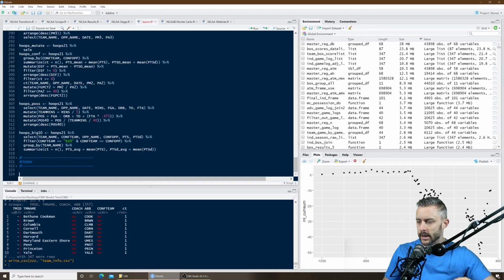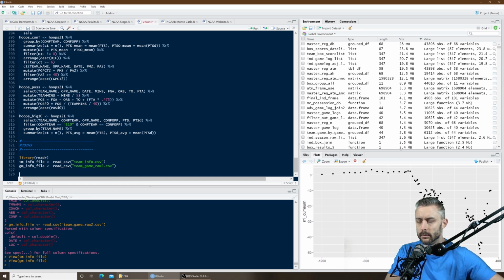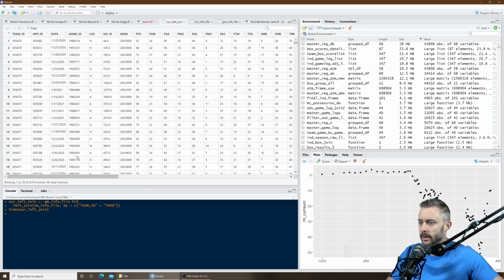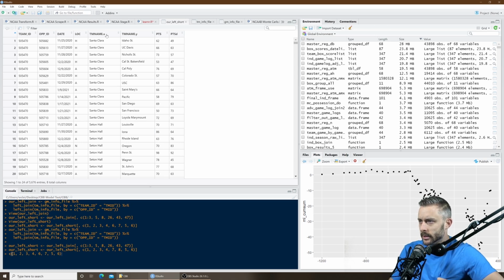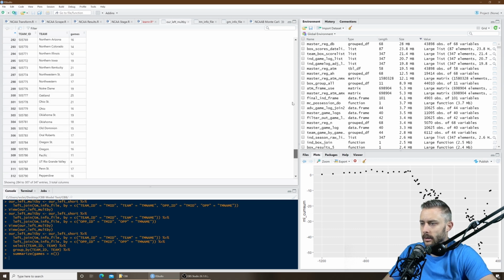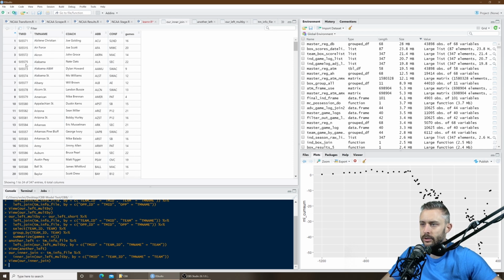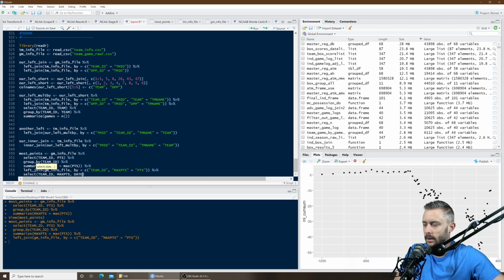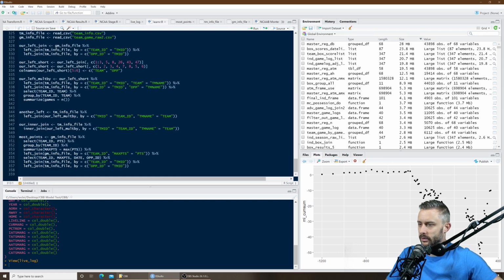Analyzing Sports with R, Episode 6: DPLYR Part II - Joins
In this video I cover the joining functions of the DPLYR package, specifically left joins and inner joins.

0:00 Intro
1:32 Preparation
3:50 Left Joins
8:15 Multi Key Left Join
11:29 Inner Join
15:41 Most Points Join Example
20:48 Conclusion

TENNESSEE / COLORADO / INDIANA / IOWA / VIRGINIA RESIDENTS: Use the link below to sign up for BetMGM Sportsbook and get up to a $600 risk free bet:

PENNSYLVANIA / ILLINOIS RESIDENTS: Use thUse the link below to sign up for BetRivers Sportsbook and get up to a $250 Instant Deposit Match: